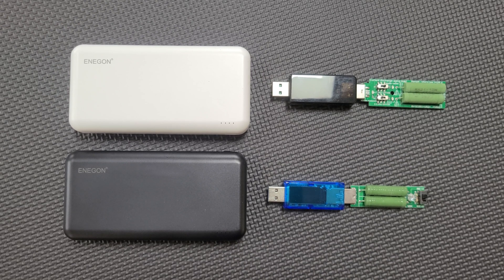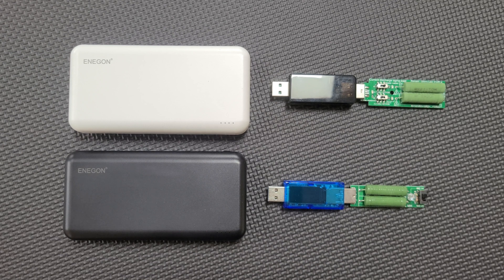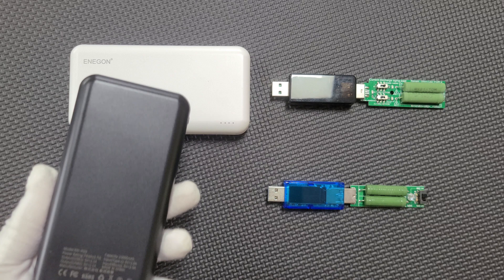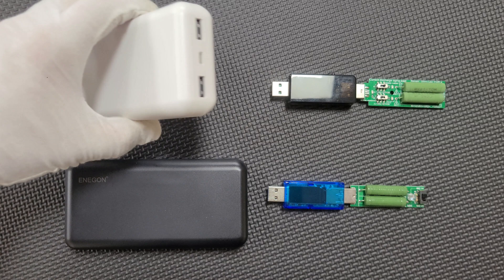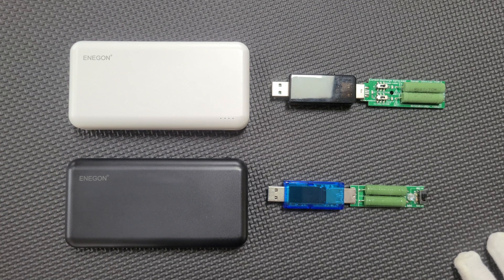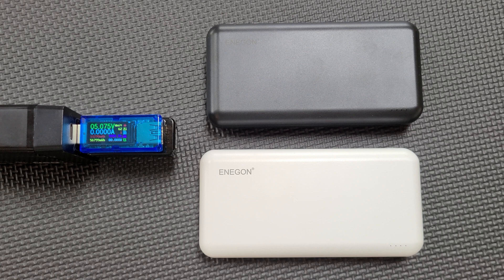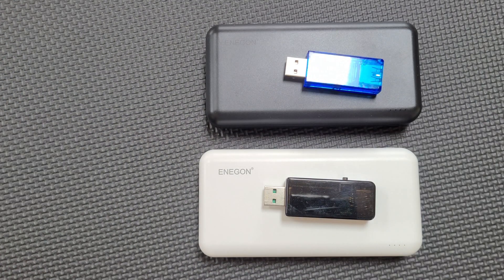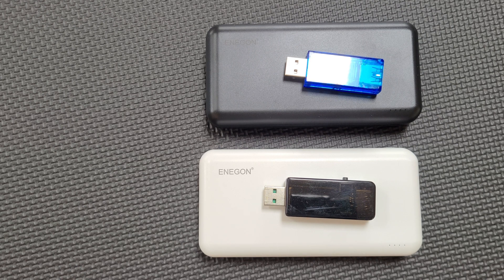ENEGON ‎EN-P29 "20,000" mAh USB power bank - Actual Capacity? - SpecTester Rapid Review (004)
Testing the discharge capacity of the ENEGON, ‎EN-P29

Described on Amazon as:
"ENEGON 2-Pack Portable Power Bank 20000mAh, The Phone Charger Battery with USB C Input and Dual USB Output for iPhone, iPad, Galaxy S9, Tablets and More"

ASIN: B083QFS49J